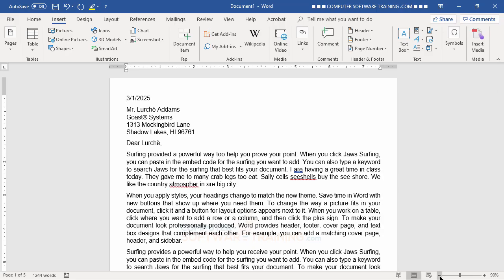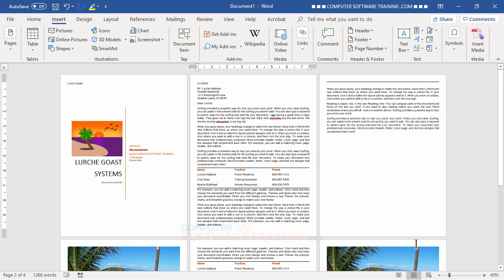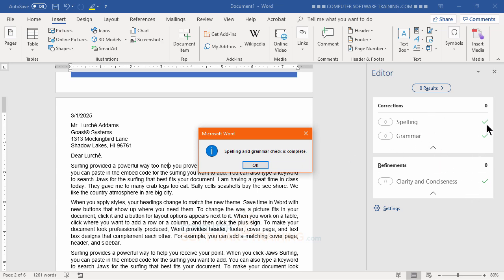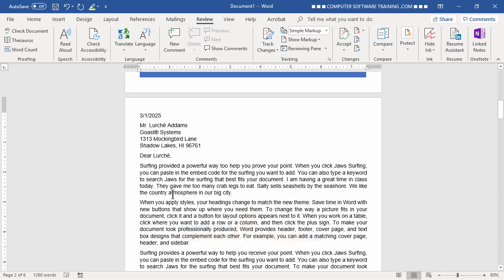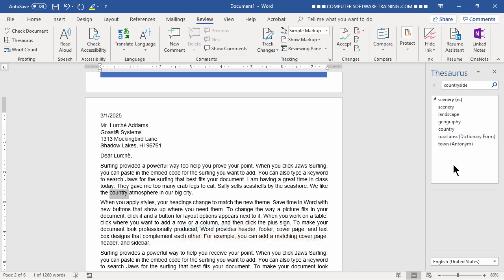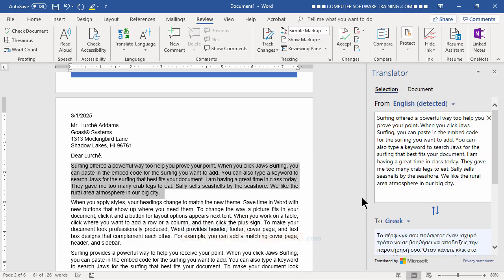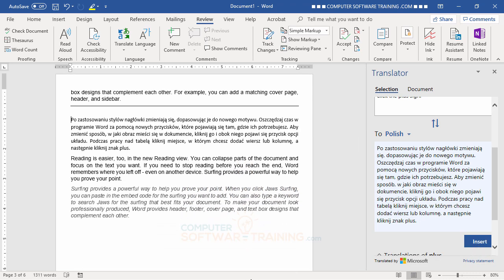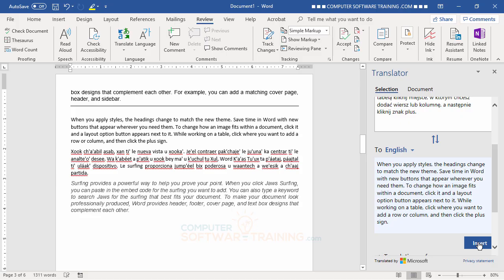WD-01-11 — Proofing Tools: Spellcheck, Grammar, Thesaurus, and Translation for Flawless Documents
In this Microsoft Word Classes video, we explore Word’s comprehensive proofing tools that ensure every document you create is clear, accurate, and professional. Moving far beyond what a basic Microsoft Word course covers, this session dives into using the spellchecker to catch typos instantly, customize dictionaries, and manage suggested corrections to fit your writing style. We also cover advanced grammar and refinement options, helping you improve sentence structure, clarity, and overall readability. You'll learn to use the integrated Thesaurus to find stronger word choices and enhance your vocabulary, adding variety and precision to your writing. Additionally, we explore Word’s built-in Translate feature, which lets you convert selected text or entire documents into different languages without leaving your file — ideal for global communication and multicultural collaboration. In Microsoft Word online, these proofing tools keep documents error-free and polished across shared editing environments. Advanced Microsoft Word tutorial sessions emphasize mastering these tools for professional reports, academic papers, marketing materials, and client proposals where language accuracy is critical. Knowing how to make a Microsoft Word document that’s not only visually strong but linguistically flawless positions you as a careful and credible communicator. By the end of this video, you’ll have the skills to proof, refine, and translate with confidence, ensuring your message resonates clearly with every audience.
📊 Explore Our Complete Microsoft Word Course Lineup